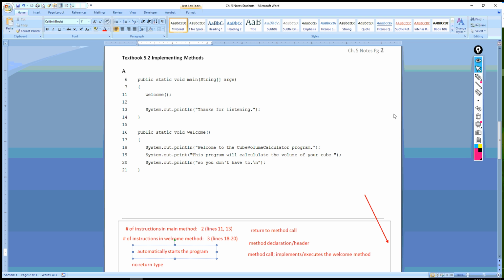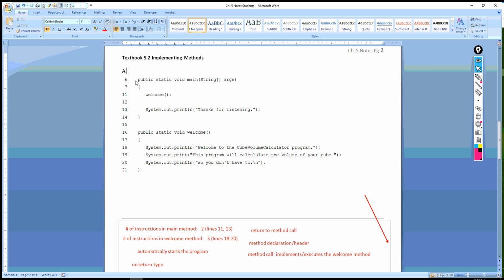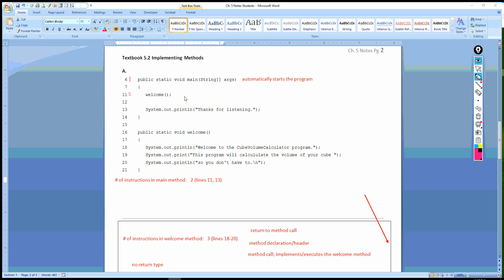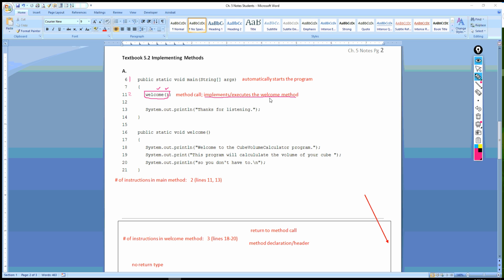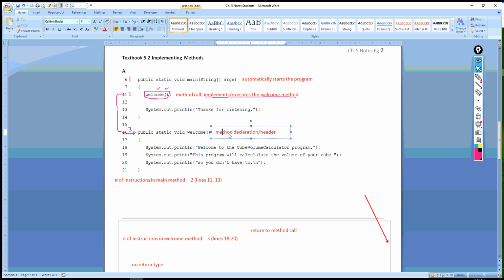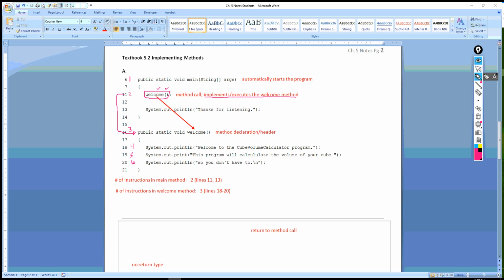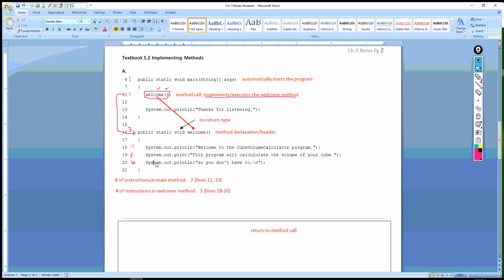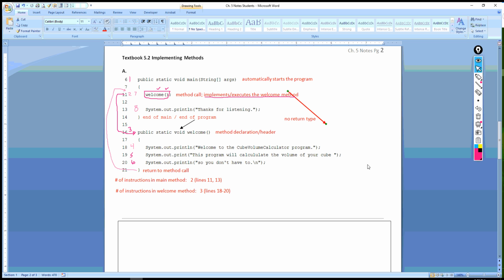Implementing methods Part 1